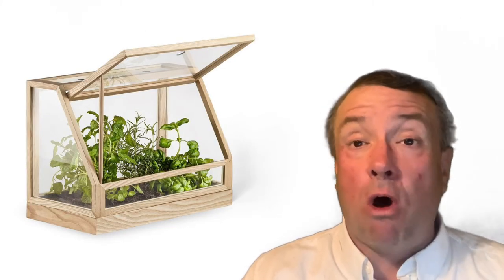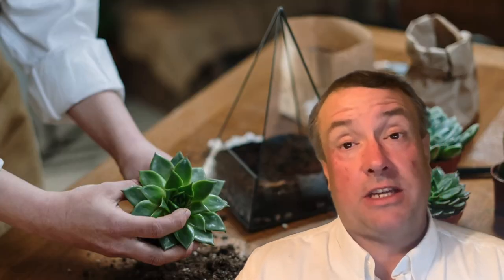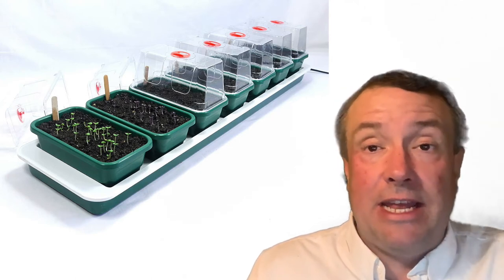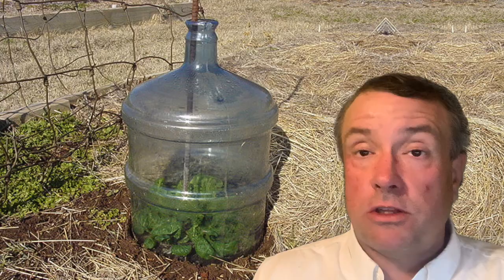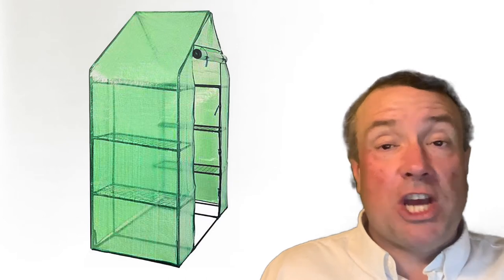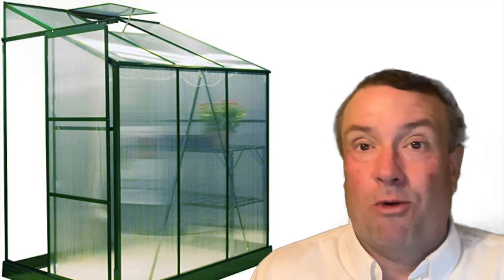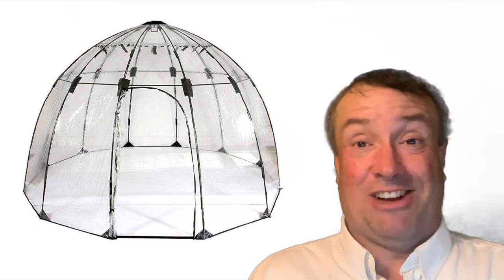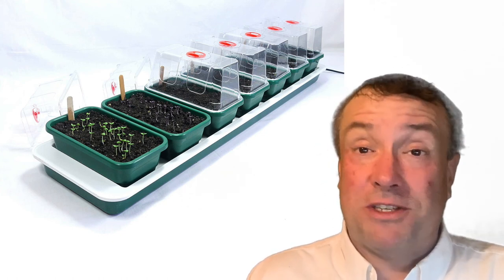Tiny Houses for Plants - Mini Greenhouses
In this video I review a bunch of different types of mini greenhouses that act as tiny houses for plants you can buy or build to house your plants in so they don’t freeze and you can isolate them to study and worship them better.

Chapters:
00:00 Introduction
01:30 Terrariums
02:17 Propagators
03:36 Cloche
04:13 Cold Frame
04:53 Walk in
05:45 Lean to
06:37 Domes
07:28 Garden Shed
08:16 Summary

Dreamlamp Supernatural - Sky Background
Hope For Life - Sam Gallagher
Sparks - DL Productions
Medicine - Bobo Renthiel